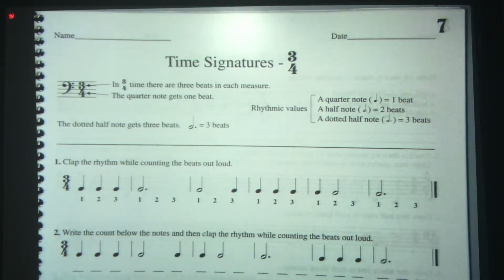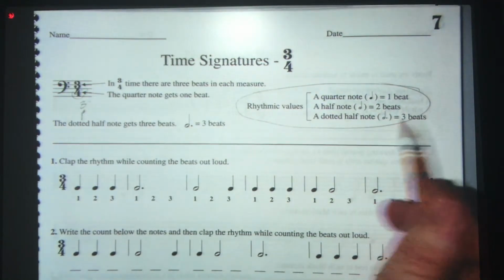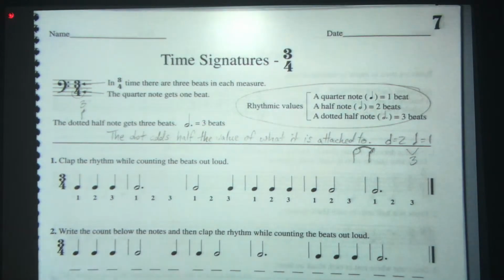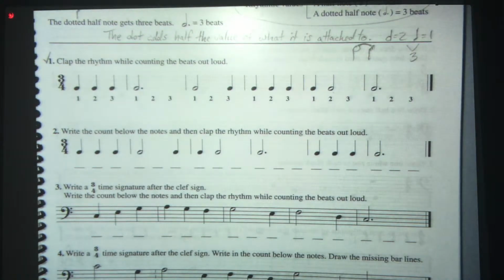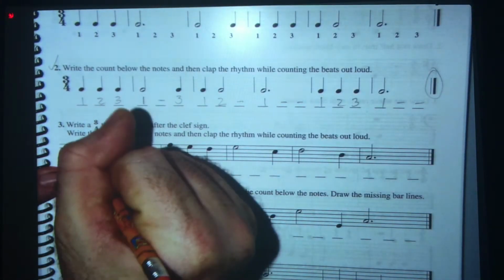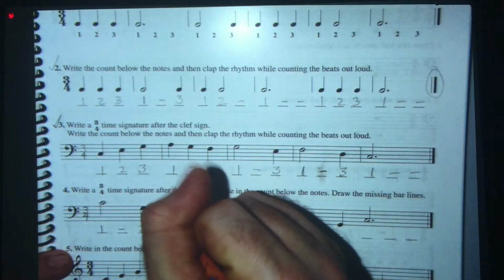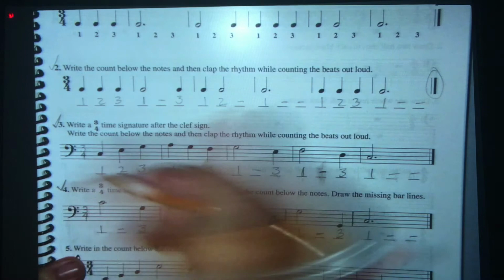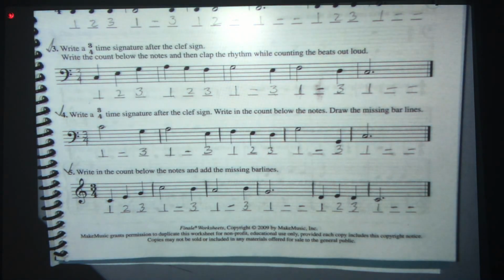7. Time Signature 3/4 Time